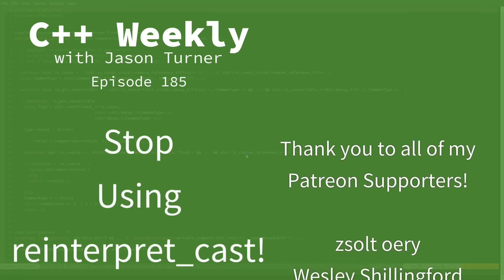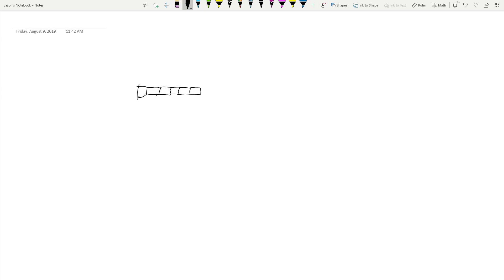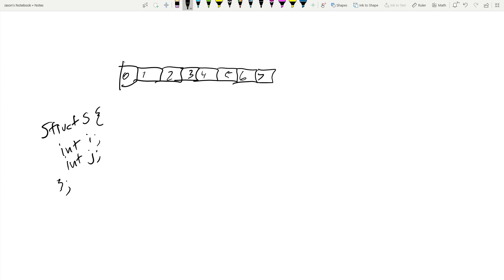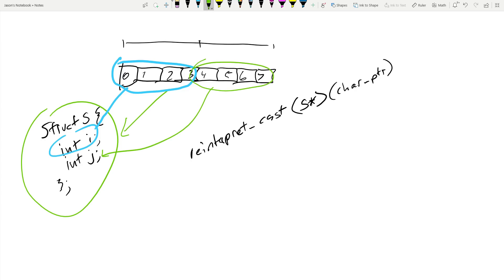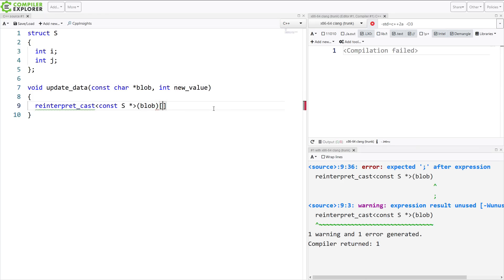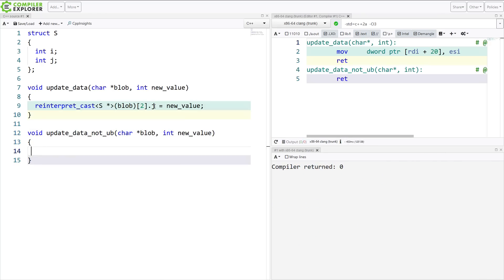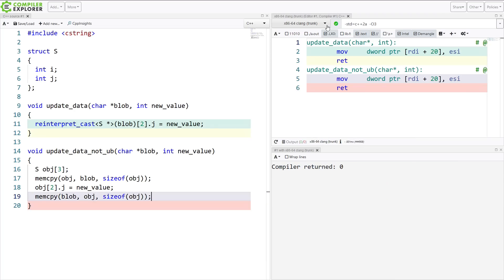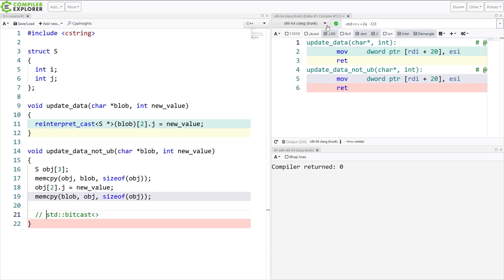C++ Weekly - Ep 185 - Stop Using reinterpret_cast!